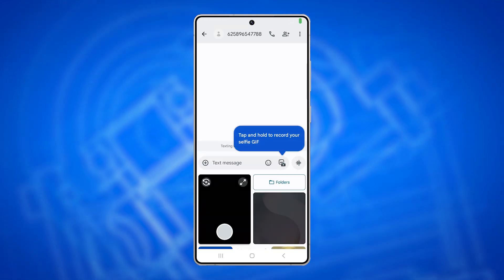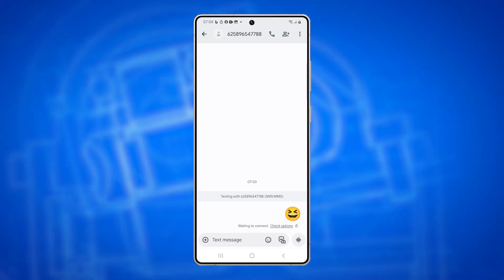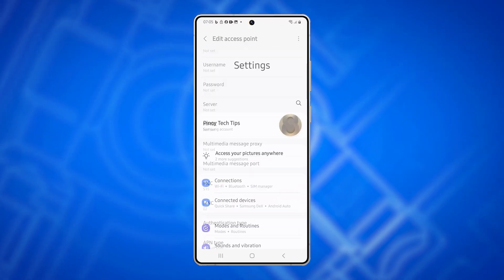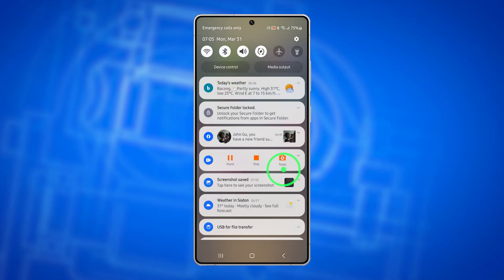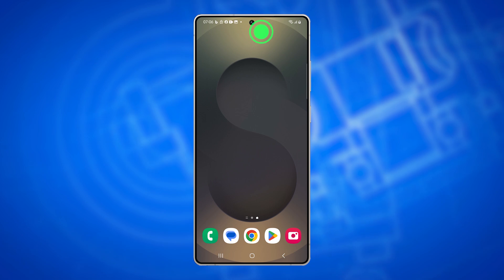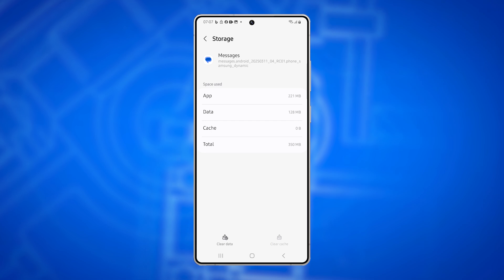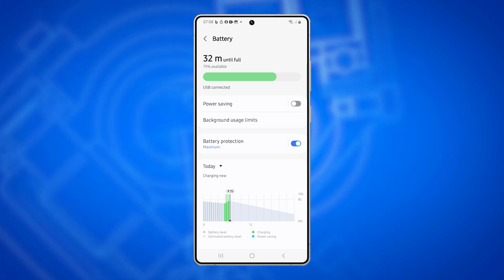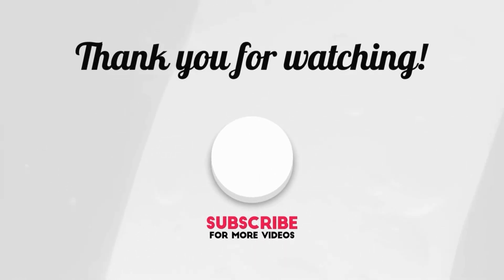[SOLVED] Samsung Galaxy S25 Ultra Not Sending MMS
📌 MMS Not Sending? How to Fix It on Samsung Galaxy S25 Ultra!

Having trouble sending MMS messages on your Samsung Galaxy S25 Ultra? Don't worry! In this guide, we'll walk you through six easy solutions to get your messages sending again.

🔹 Troubleshooting Steps:
✔️ Restart your phone to clear temporary glitches
✔️ Check your mobile data connection (MMS requires mobile data, not just Wi-Fi)
✔️ Verify and reset your APN settings
✔️ Clear the Messages app cache to fix potential errors
✔️ Disable power-saving mode that may be restricting background data
✔️ Reset mobile network settings if nothing else works

📌 Timestamps:
0:00 Introduction
0:11 Solution 1: Restart Your Phone
0:30 Solution 2: Check Mobile Data Connection
0:50 Solution 3: Verify APN Settings
1:12 Solution 4: Clear Messages App Cache
1:39 Solution 5: Disable Power Saving Mode
2:06 Solution 6: Reset Mobile Network Settings
2:26 Wrap-Up & Final Tips